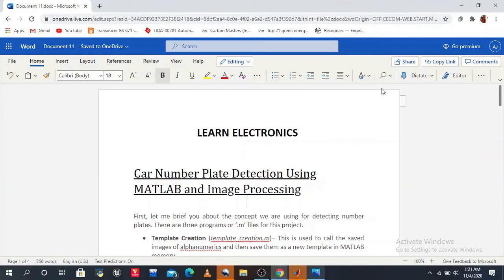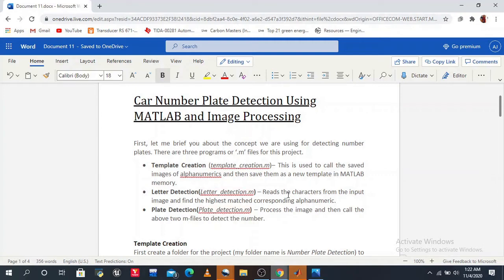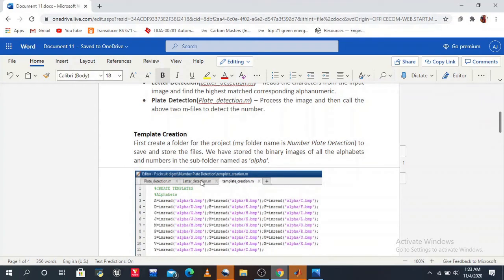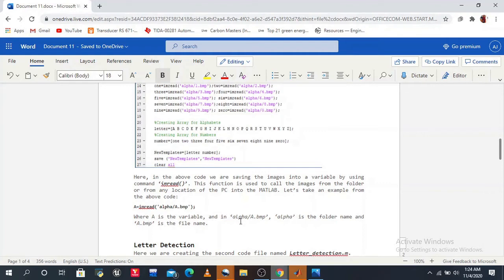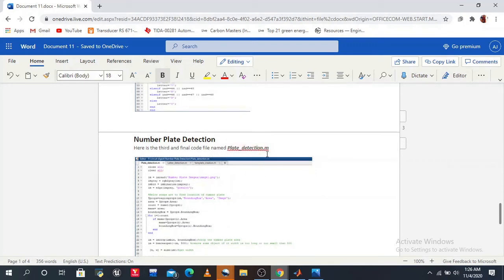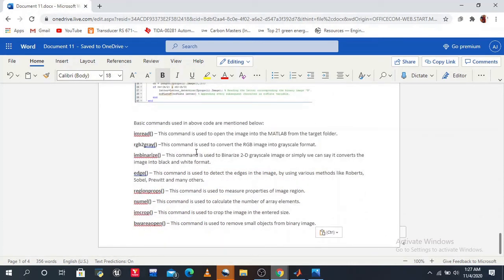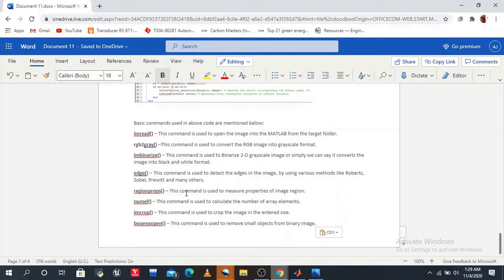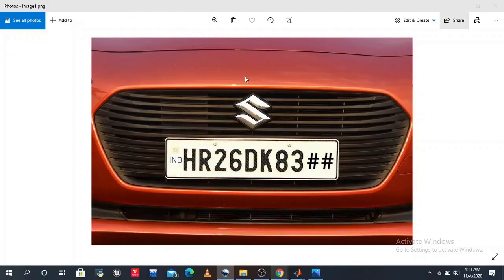Car Plate Number Detection Using MATLAB | MATLAB CODE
In this video, we discuss number plate detection using MATLAB Code.